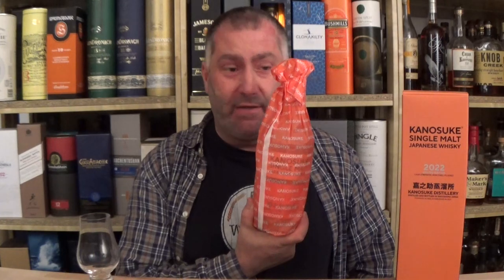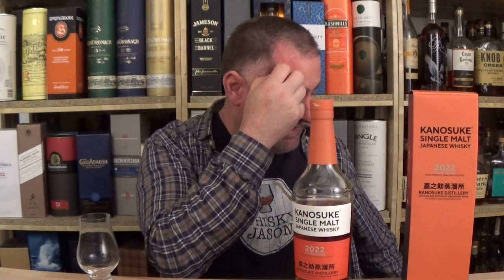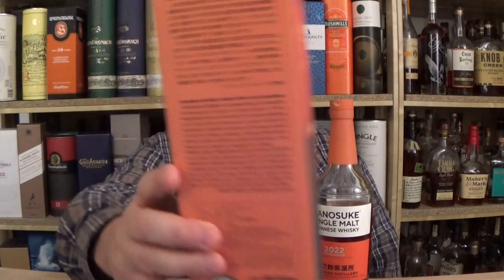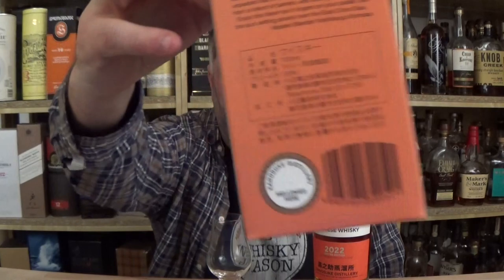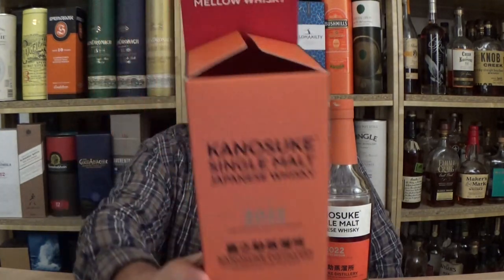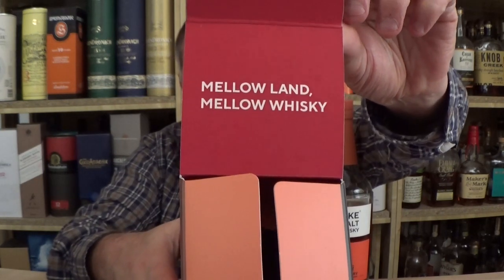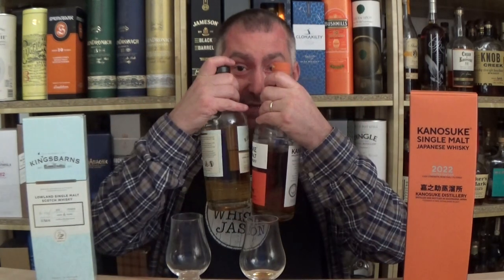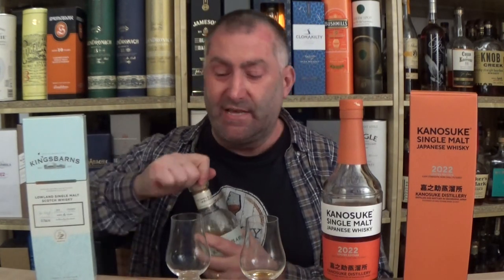Kanosuke Japanese Single Malt 2022 Limited Edition matured in Ex-Shochu Oak Casks and Sherry Casks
WhiskyJason reviews Kanosuke Japanese Single Malt 2022 Limited Edition matured in Ex-Shochu Oak Casks and Sherry Casks

Kanosuke 2022 Limited Edition was distilled from unpeated barley malt in all three stills between 2017 and 2019, and bottled at cask strength in 2022. Kanosuke's 2022 Limited Edition single malt has a high proportion of sherry casks.

Kanosuke Distillery is located on Fukiagehama, one of Japan's longest sandy beaches. In the southwest of the country, where the East China Sea meets Japan, the climatic conditions for whisky are ideal: mild summers and wild, windy winters ensure that the distillates mature quickly. They are stored primarily in American Oak casks, which were first filled with the parent company's celebrated "Mellowed Kozuru" Shochu.

In 2017, Kanosuke began operations - with three instead of two stills. The pot stills each differ in the shape of the neck and the angle of the lyne arm.

Distillery Kanosuke Distillery
Bottling serie Limited Edition 2022
Bottled 2022